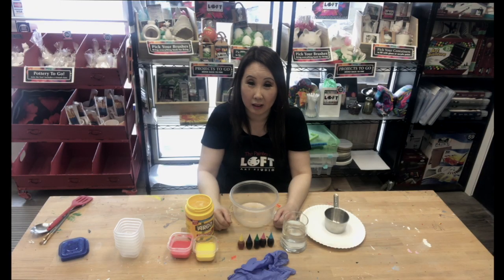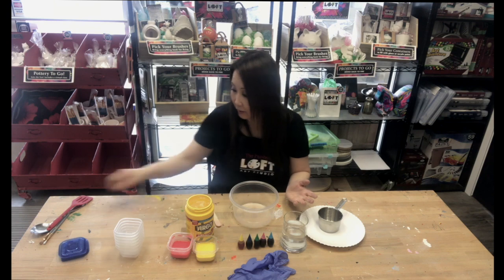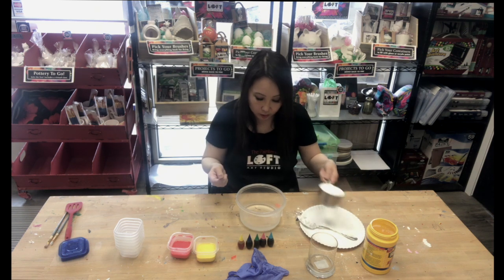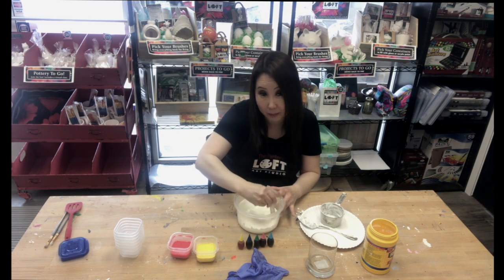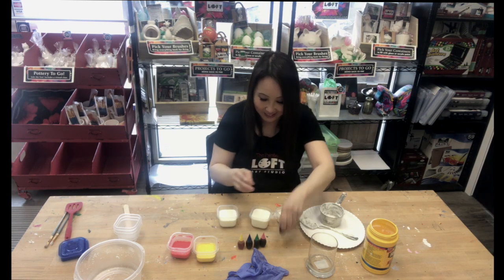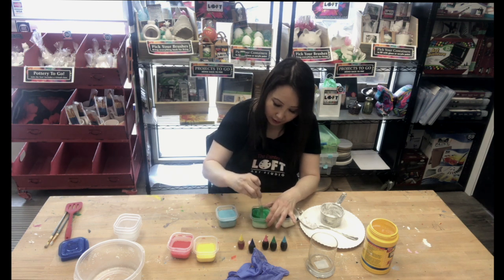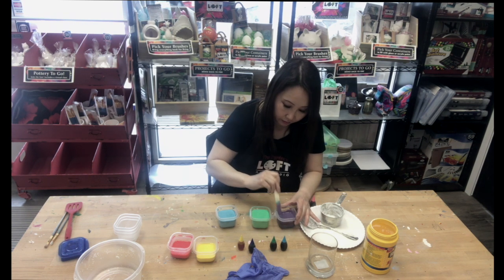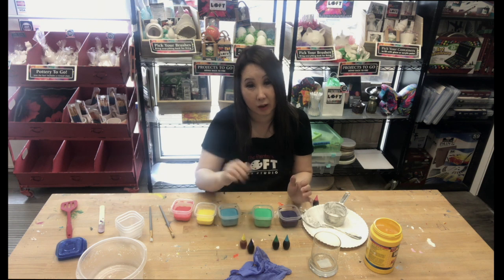How to Make Sidewalk/Chalkboard Paint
3 easy ingredients to make sidewalk paint.